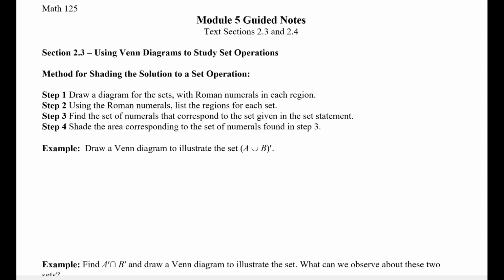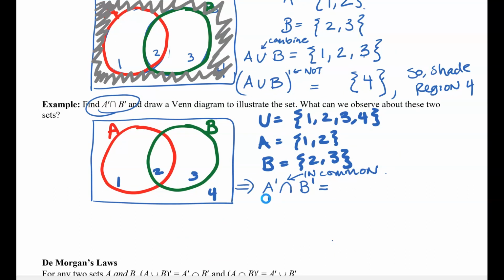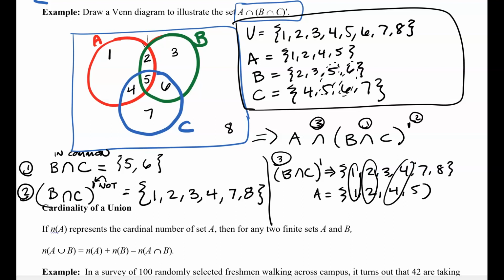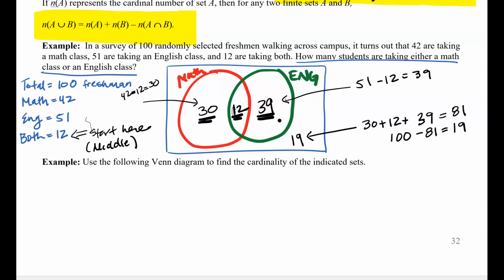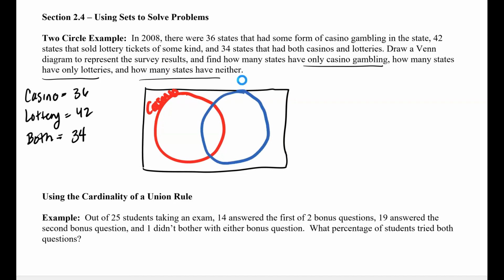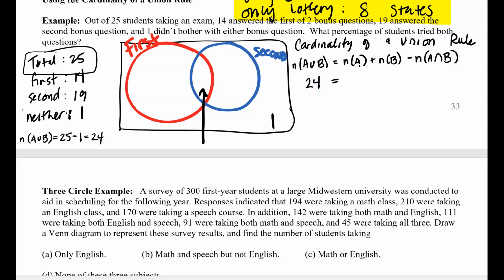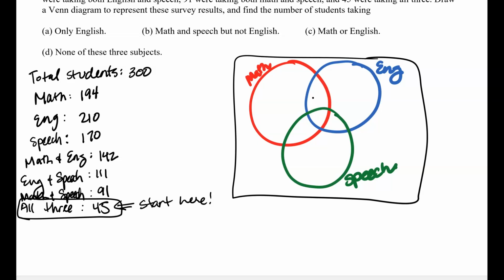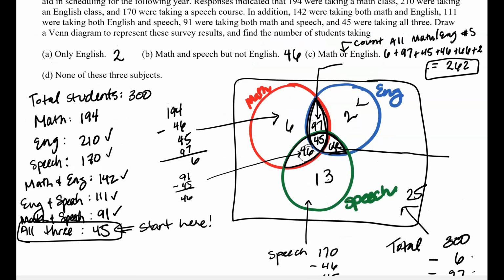MTH 125 Module 5